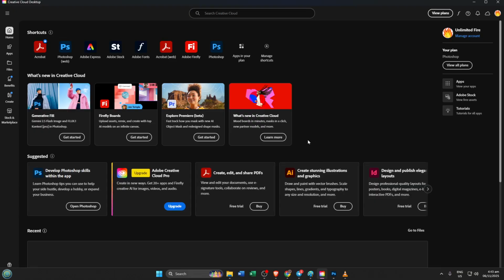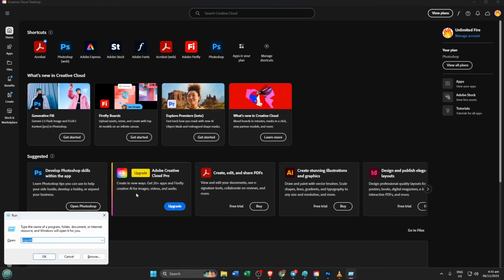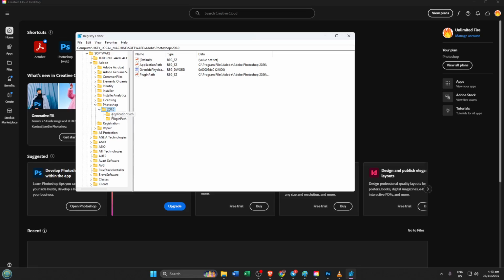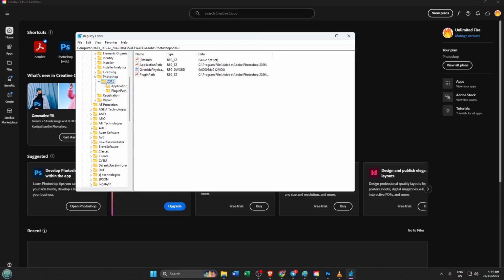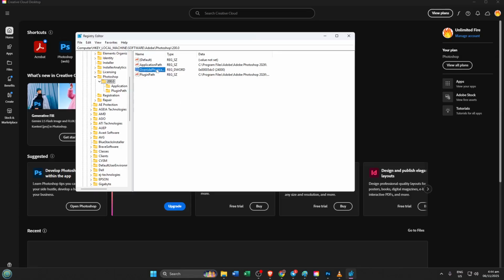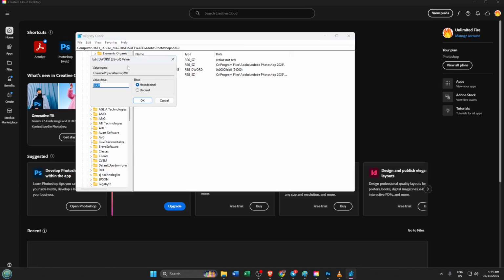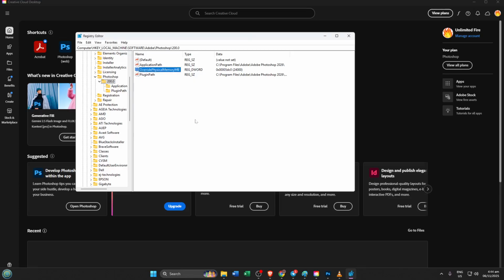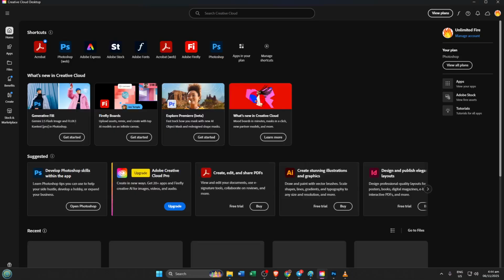How To Fix Not Enough RAM Error In Photoshop (No-Fuss Tutorial)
Are you struggling with the "Not Enough RAM" error in Adobe Photoshop? This step-by-step tutorial will guide you through practical solutions to resolve memory issues and get Photoshop running smoothly again.

Supported Platforms: Adobe Photoshop (Windows, Mac, all versions including CC)
Features covered: System settings, Photoshop preferences, cache management, virtual memory, hardware upgrades.